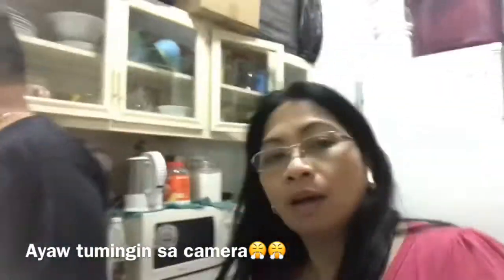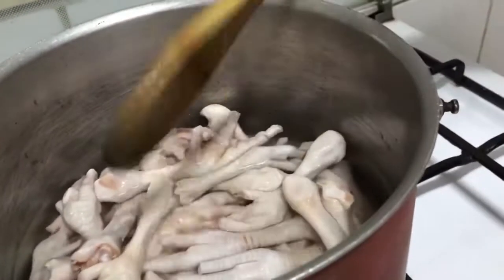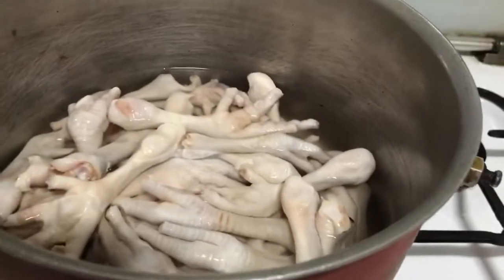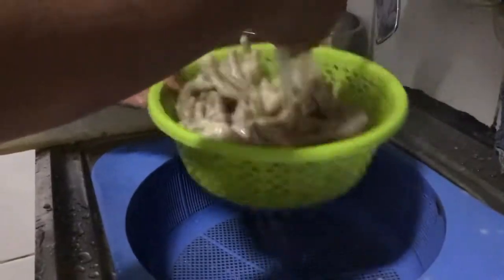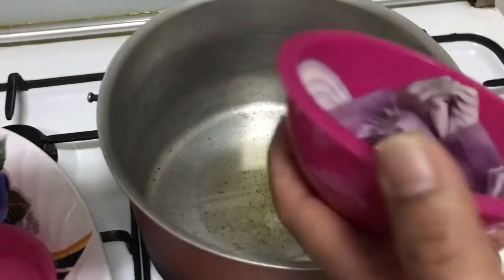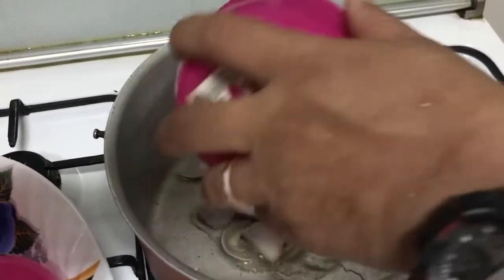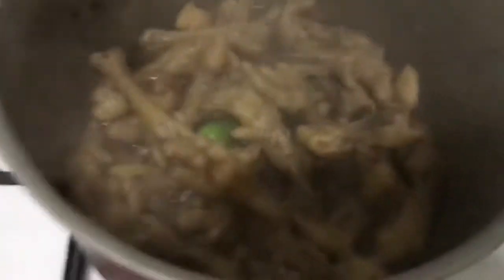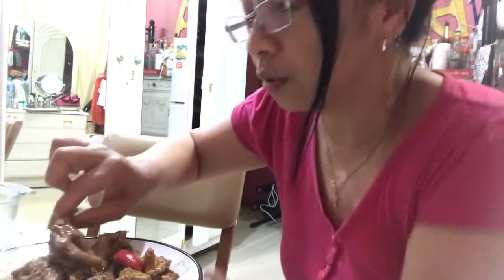Chef VITO on His Yummy recipe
Dadi the chef mami the cook